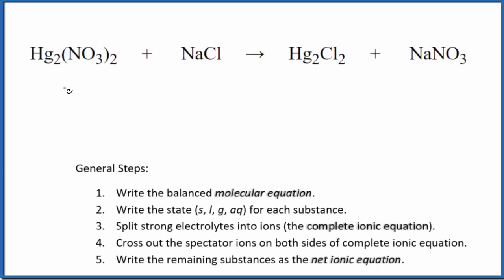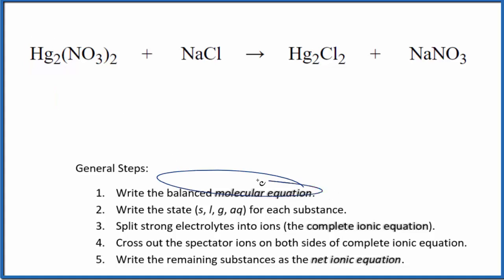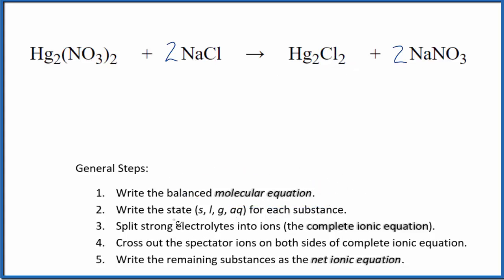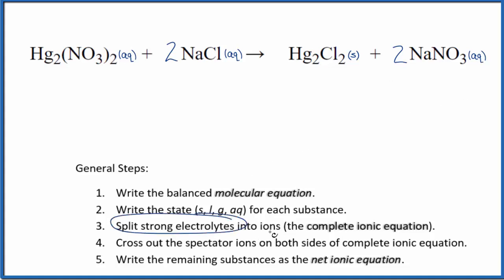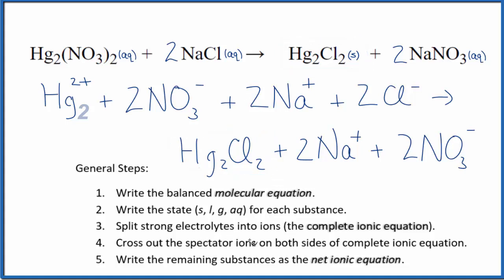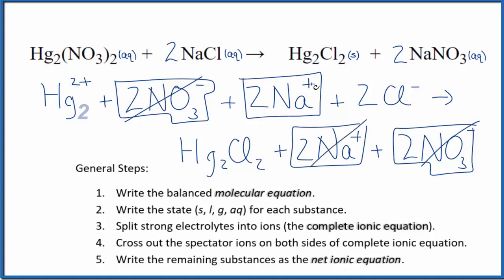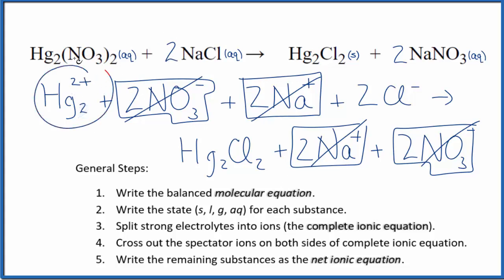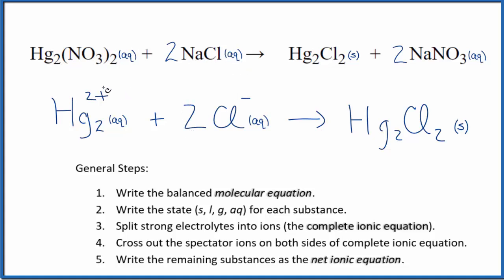How to Write the Net Ionic Equation for Hg2(NO3)2 + NaCl = Hg2Cl2 + NaNO3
There are three main steps for writing the net ionic equation for Hg2(NO3)2 + NaCl = Hg2Cl2 + NaNO3 (Mercury (I) nitrate + Sodium chloride). First, we balance the molecular equation. Second, we write the states and break the soluble ionic compounds into their ions (these are the strong electrolytes with an (aq) after them). Finally, we cross out any spectator ions. These are the ions that appear on both sides of the ionic equation.

Important Skills

More Practice

General Steps:

1. Write the balanced molecular equation.
2. Write the state (s, l, g, aq) for each substance.
3. Split soluble compounds into ions (the complete ionic equation).
4. Cross out the spectator ions on both sides of complete ionic equation.
5. Write the remaining substances as the net ionic equation.